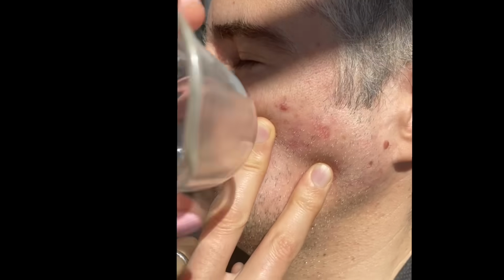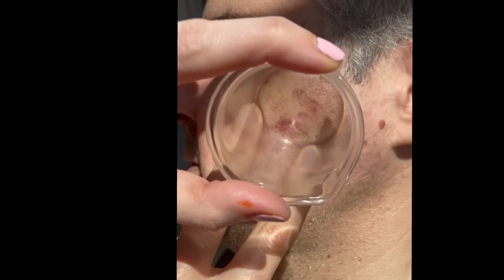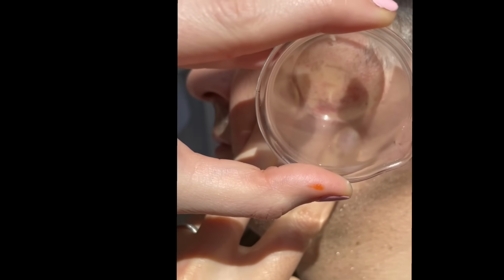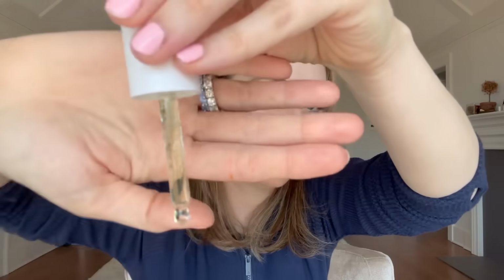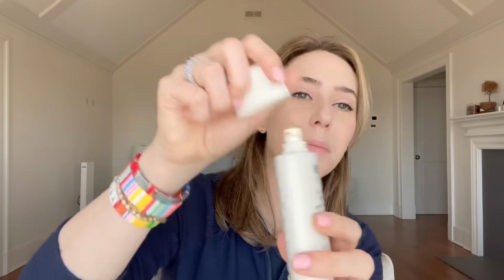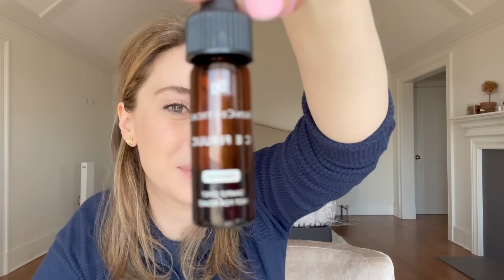How To Fade Acne Scars: Post Inflammatory Erythema & Post Inflammatory Hyperpigmentation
What does the color of your scars mean? A LOT. And how your treat them are going to be different for the most part as well. Let's dive in!

0:00 intro
0:20 acne scarring and color
1:12 post inflammatory erythema (redness)
2:15 how does redness appear
2:26 redness visibility test
3:55 how to treat redness
9:48 post-inflammatory hyperpigmentation (brown spots)
10:01 how does brown spots appear
10:36 how to treat pih (brown spots)
16:20 post-inflammatory hypopigmentation (white spots)
17:00 acne scars and texture